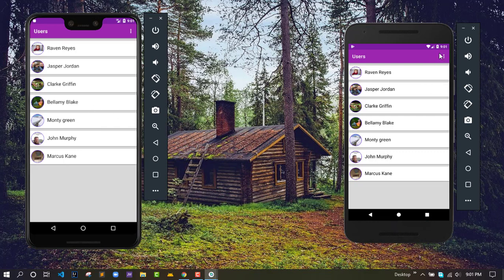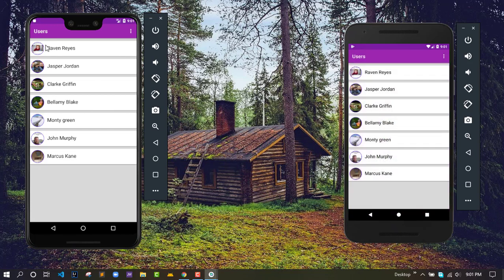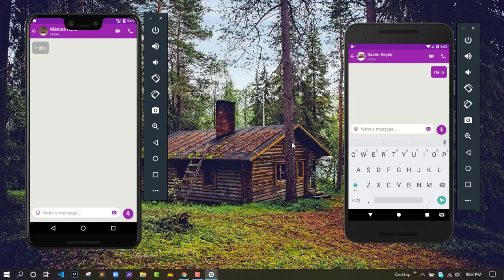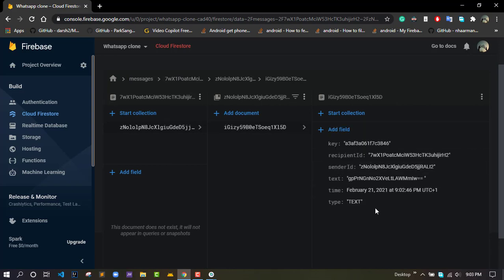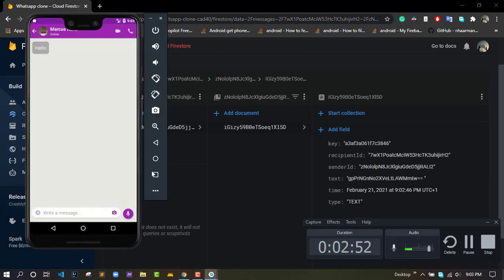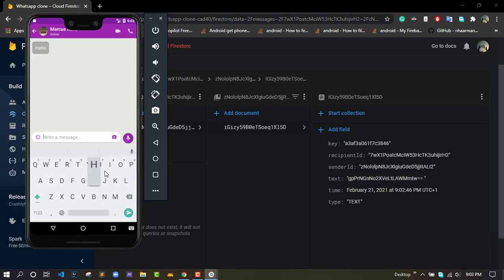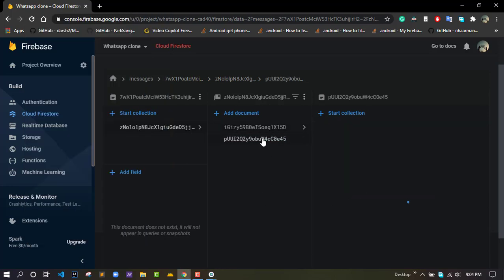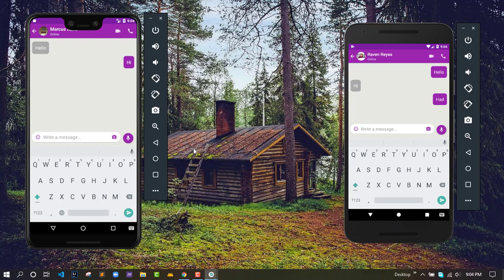Whatsapp clone with end to end encryption, video calling, and emoji in android(Introduction)